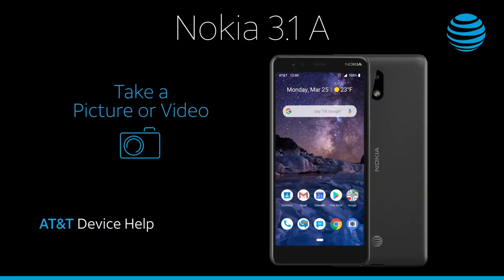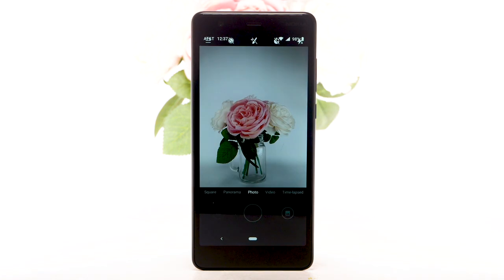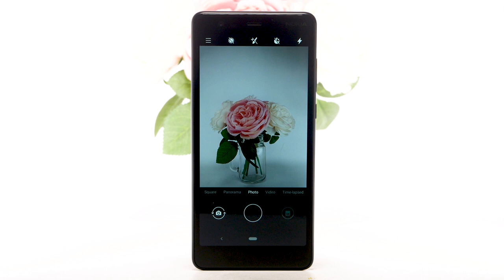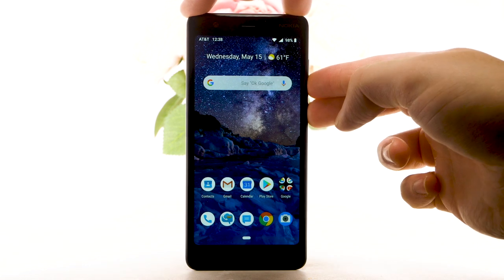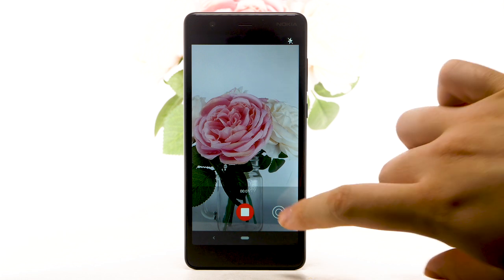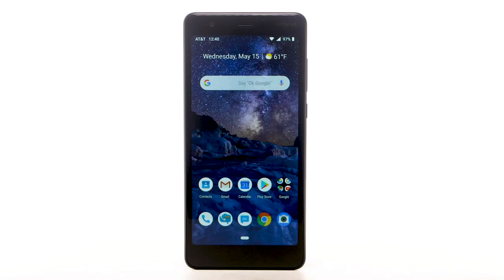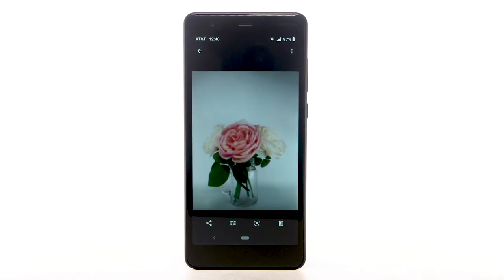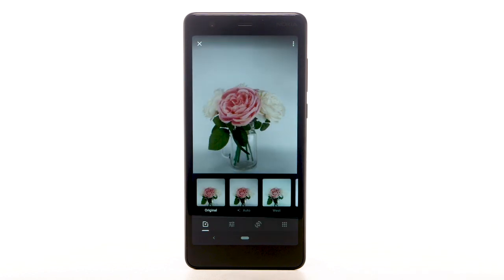Take a Picture Or Video on your Nokia 3.1 A | AT&T Wireless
Take and edit a picture or video, use the front and rear camera, and switch between camera and video modes.

Take a Picture or Video.

Take a Picture:

select the Camera app.

Alternately, you can also access
the camera from the Lock screen

by swiping the Camera icon up.

To cycle through the
camera's Flash options,

select the Flash icon,

desired Flash option.

To switch between the
rear-facing camera

and the front-facing camera,

select the Switch Camera icon.

You can also switch cameras
by swiping up or down.

To focus the camera,
select the screen

where you would like
the camera to focus.

select the Capture icon.

To take a screenshot, press
and hold the Volume Down

and Power/Lock buttons
simultaneously.

Take a Video:

To take a video,
from the Camera app,

swipe left to Video, then
select the Record icon.

To capture a still picture
while recording a video,

Select the Stop icon
to stop recording.

Videos will automatically
be saved to your Gallery.

Access, Edit & Share
a Picture or Video:

To view, edit and share
pictures or videos,

from the Home
screen, swipe up

from the bottom of the screen

the Photos app,

content to view.

To share a photo or video,
select the Share icon.

Follow the prompts to share
the desired photo or video.

To edit a photo or video,
select the desired Edit icon,

follow the prompts to edit

♪AT&T jingle♪